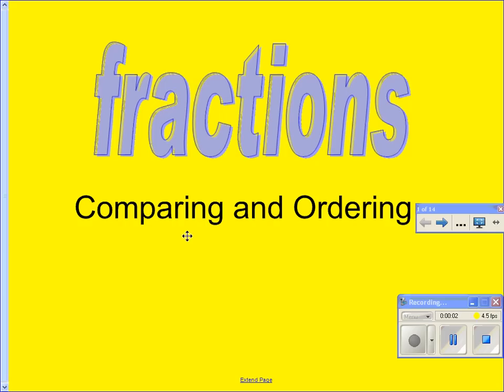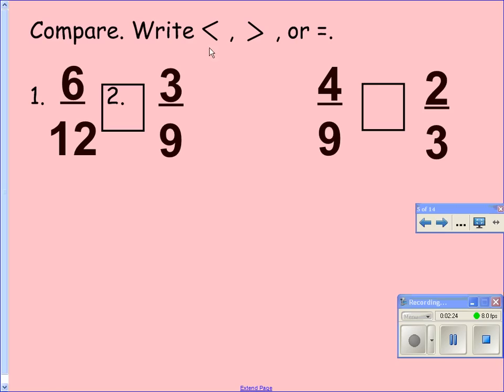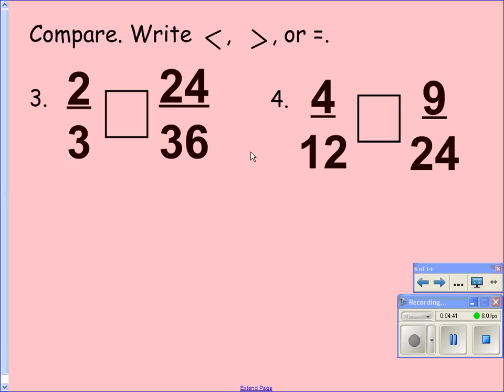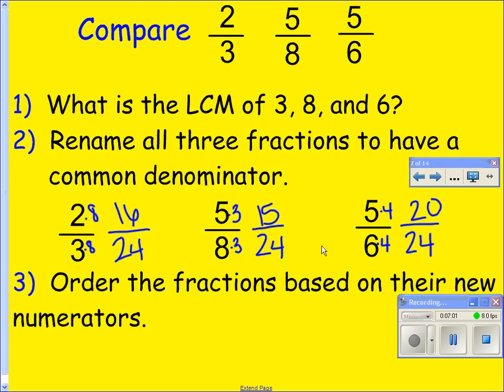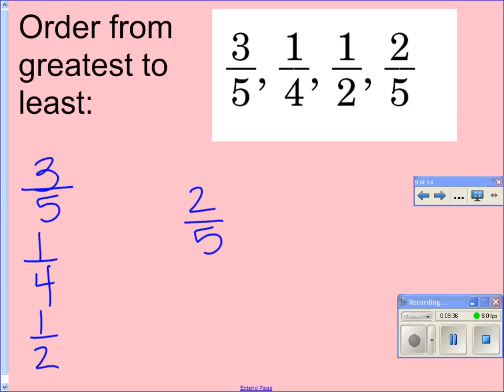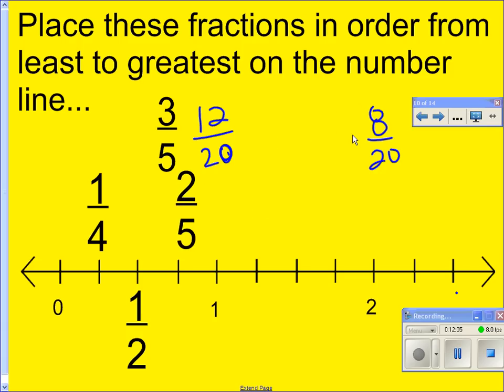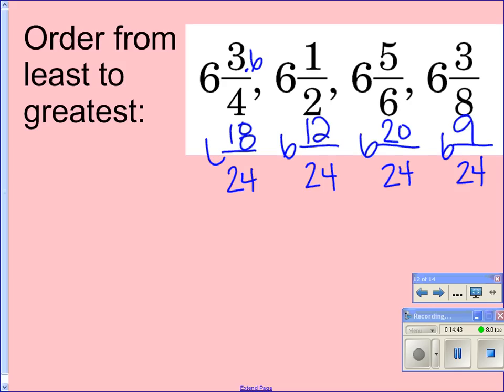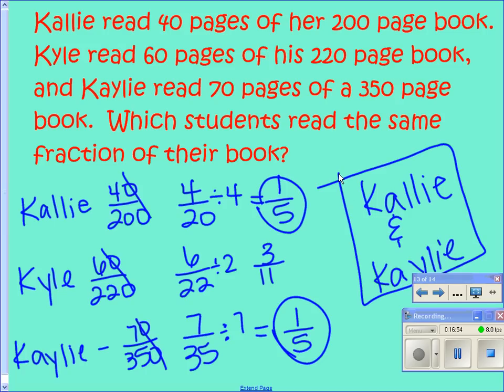Compare and Order Fractions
Unit:  Fractions
Lesson 1:  Compare and Order Fractions